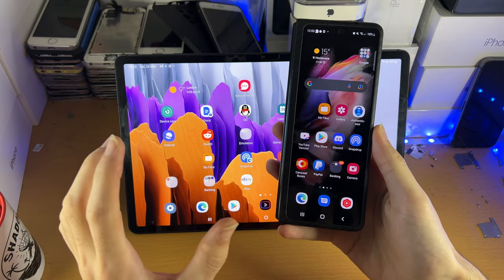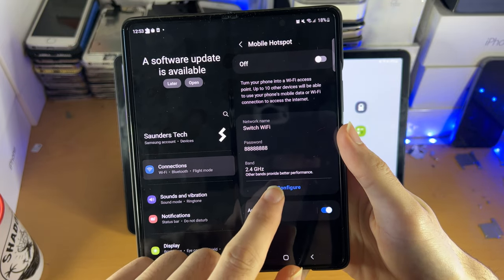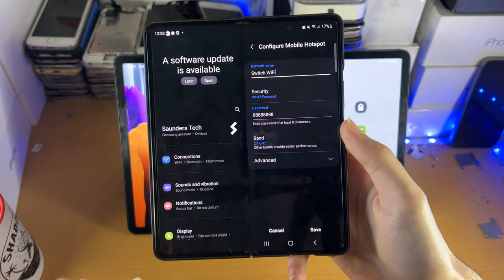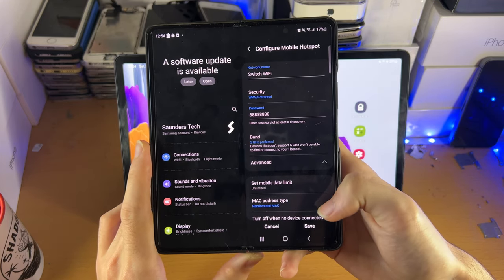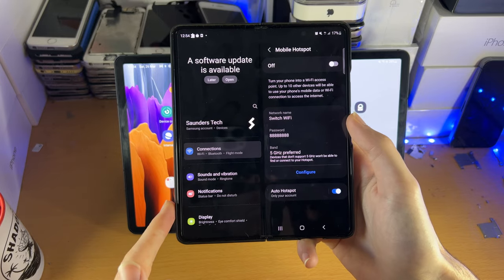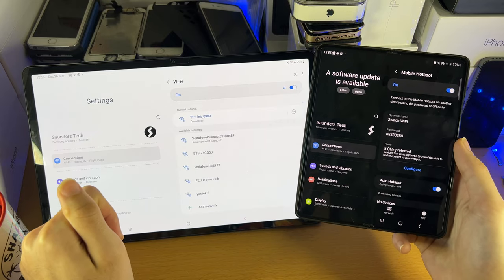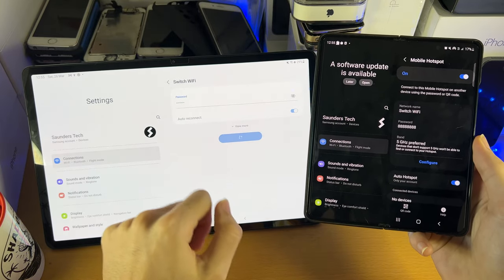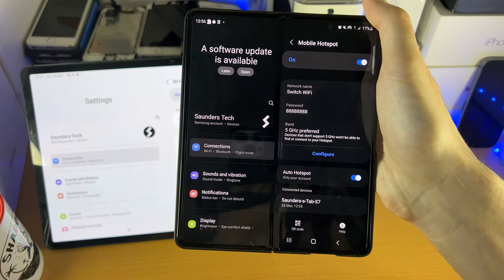How To Tether/Hotspot WiFi from Android Phone to Galaxy Tab S8 / S8 Plus / S8 Ultra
How to tether your Android Phone to Galaxy Tab S8 | easily hotspot WiFi from Android Phone to Samsung Galaxy Tab S8, S8 Plus and S8 Ultra! Do you own an Android Phone and want to tether it to your Galaxy Tab S8? If so, this video is for you! I will teach you how to hotspot WiFi from your Android Phone to your Samsung Galaxy Tab S8, S8 Plus and S8 Ultra in this tutorial. By the end of this guide, you will know how to tether from Android Phone to your Samsung Tablet, meaning internet will be shared!